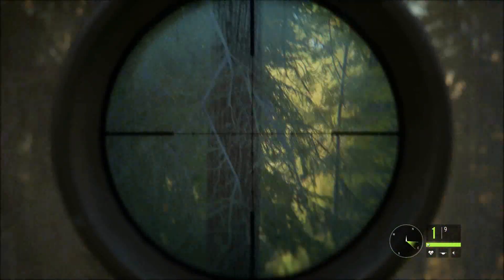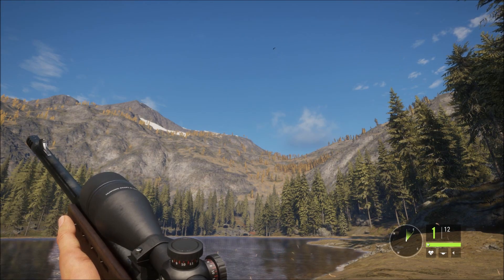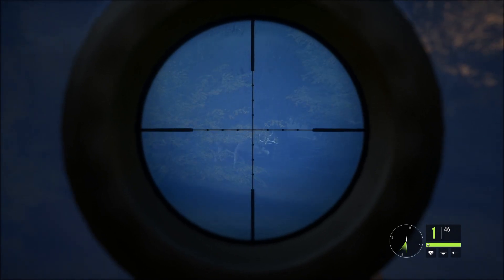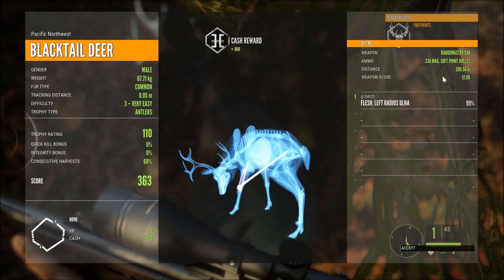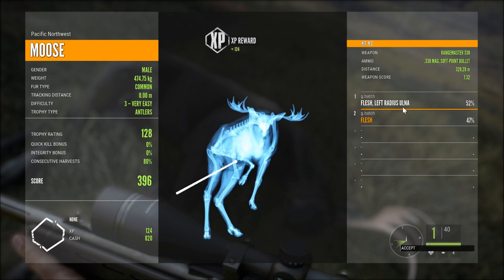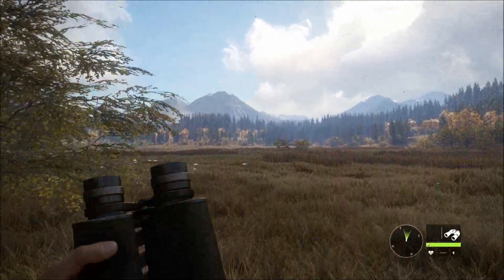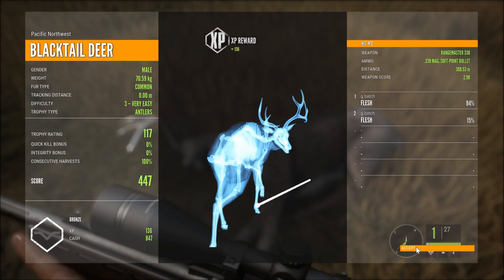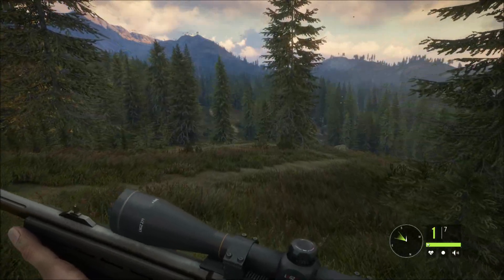theHunter - Call of the wild - The Range Master .338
A look at the Range Master .338, How far can it shoot and how powerful & accurate is it.